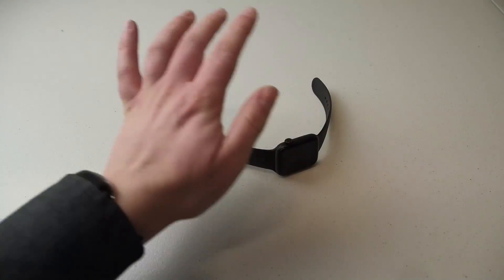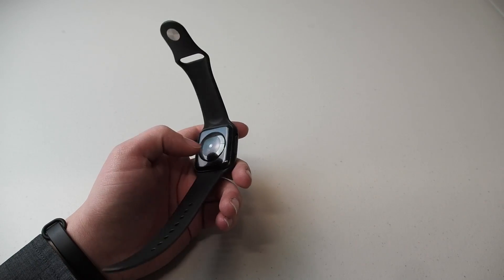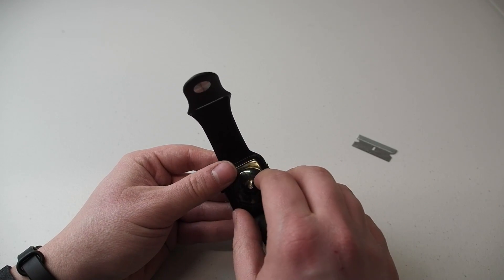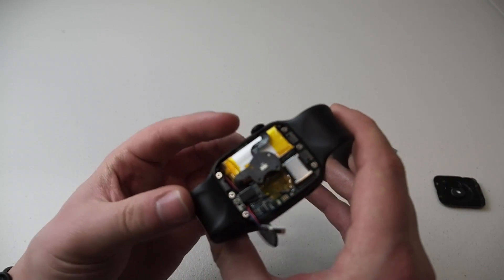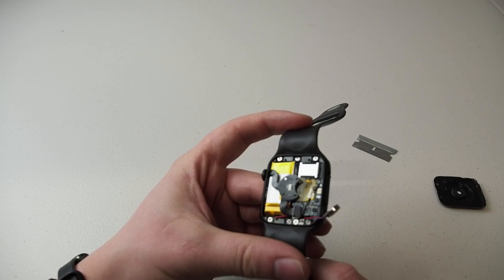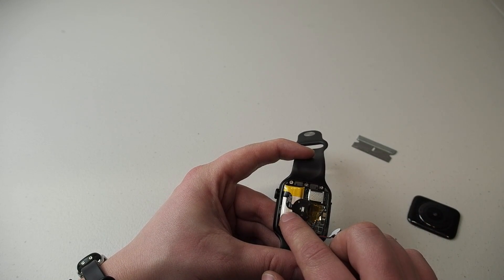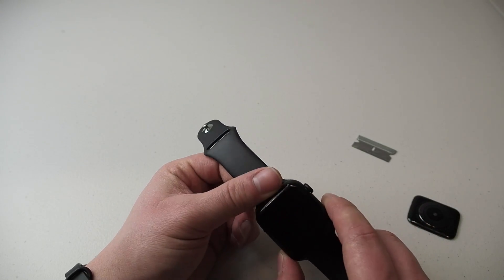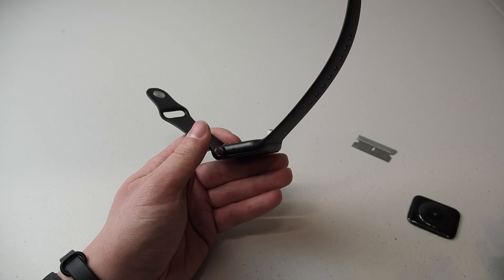W34 Smart Watch Teardown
Tearing down and exposing the inner workings of the W34 smart watch.